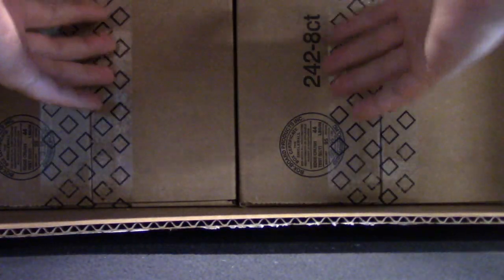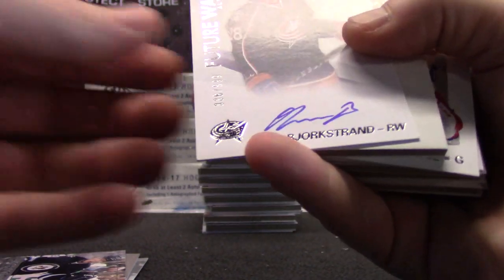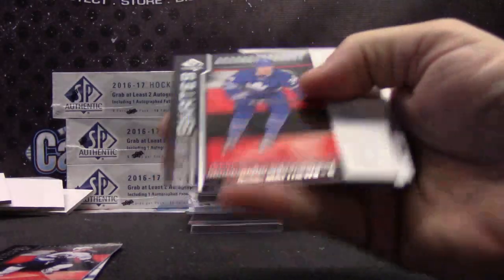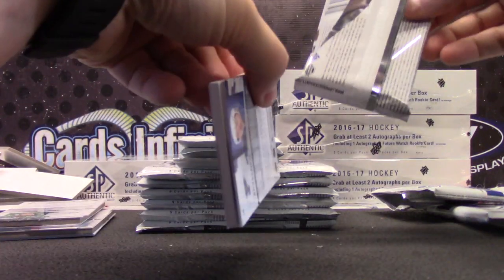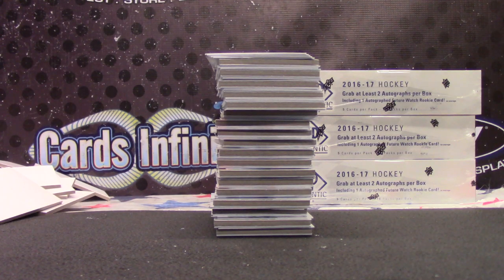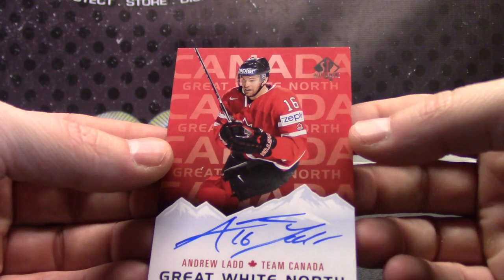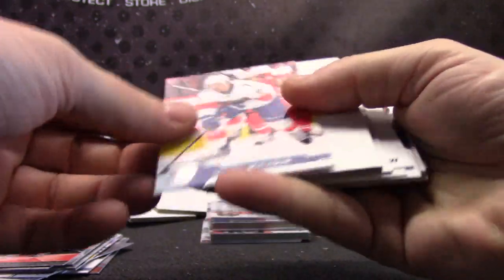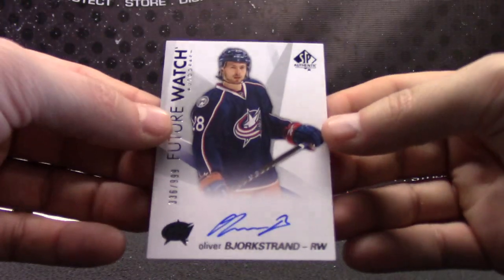2016/17 Sp Authentic Hockey 8 Box Case Random Teams GB # 1